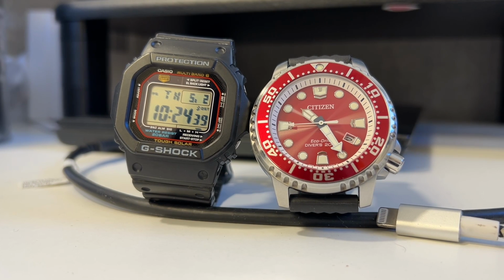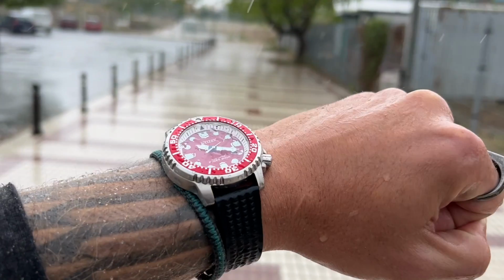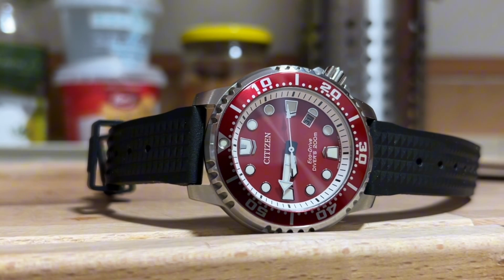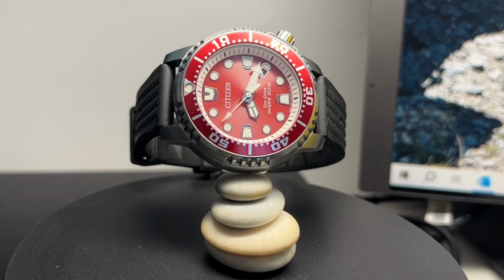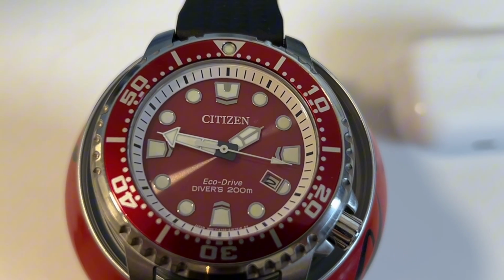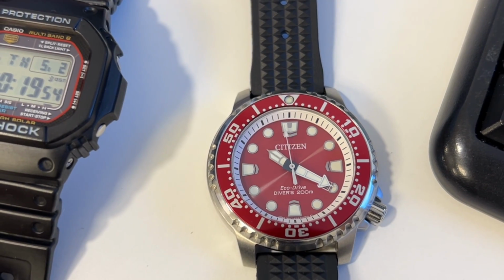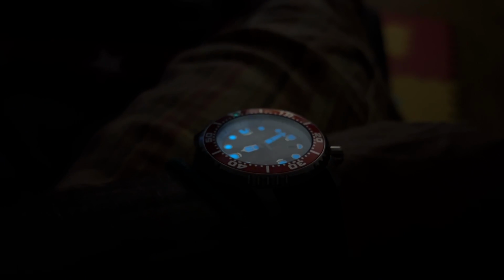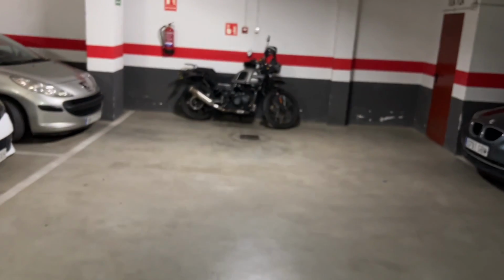Citizen Pro-Master Eco-Drive, Aura of ultimate reliability… No nonsense every day companion..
Helo friends, let’s have a look at watch I have real soft spot for, The Citizen Promaster Eco-Drive BN0159.
It is not a favorite watch in my collection, it is not the prettiest, or most refined, but it is a watch I would trust my life with.
There is something about these Eco-Drive promasters that makes you wanna believe they can survive it all…